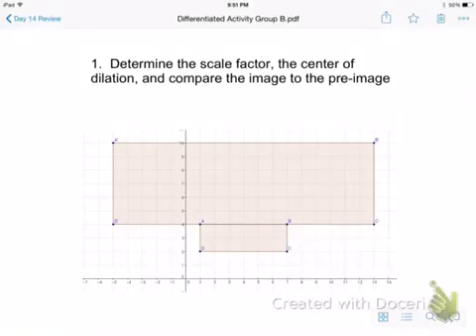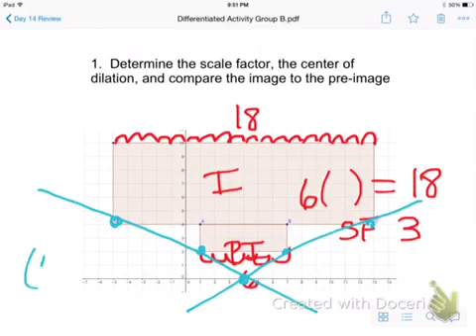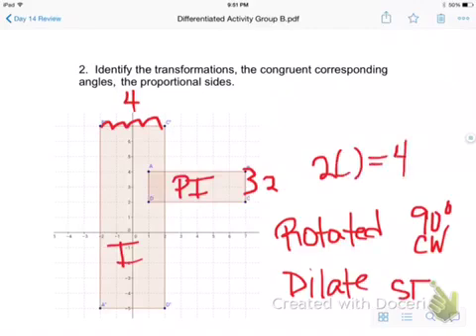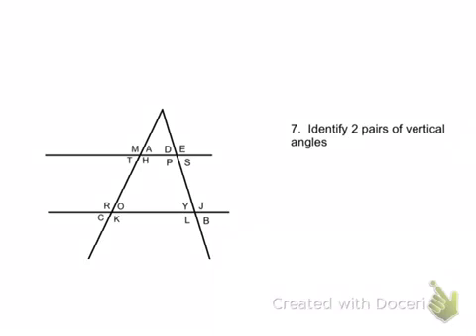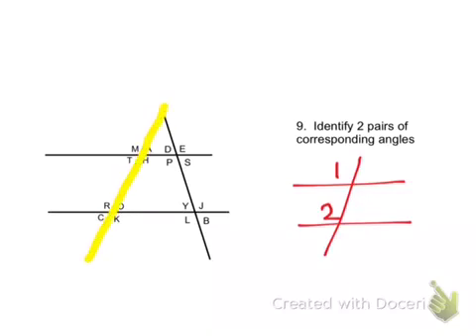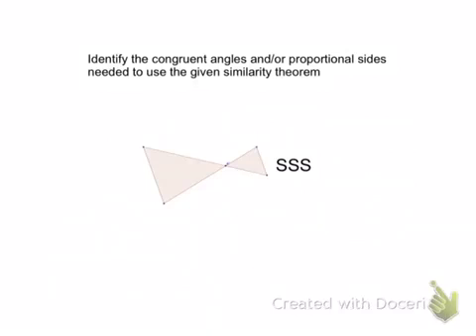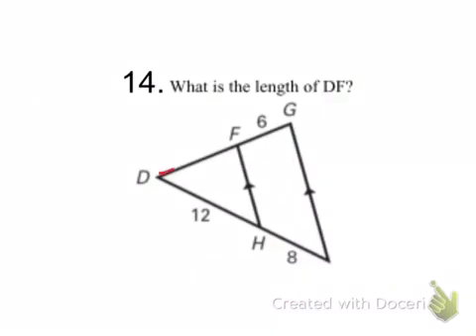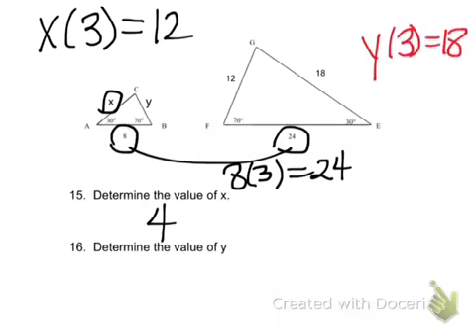Group B Differentiated Similarity Review